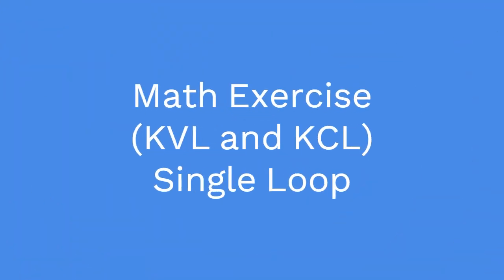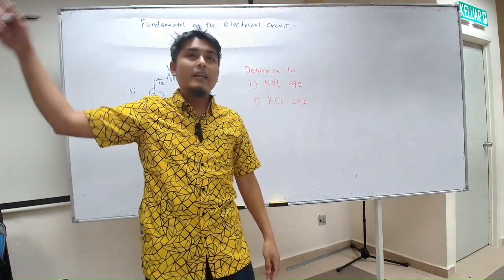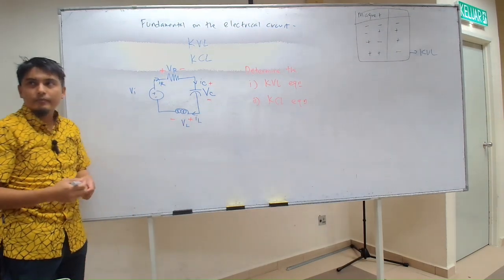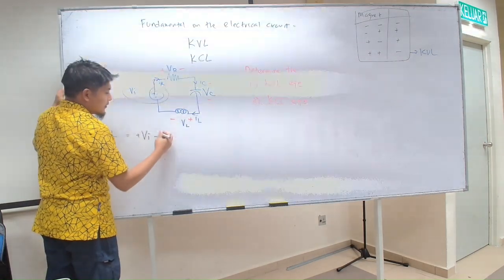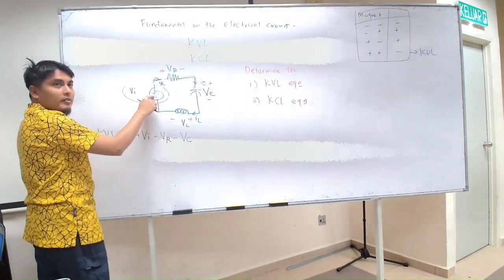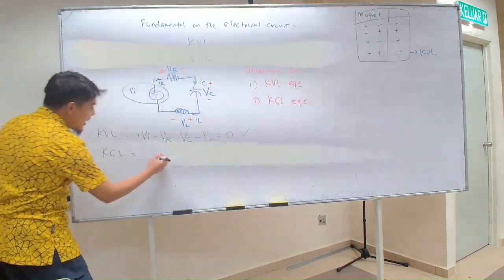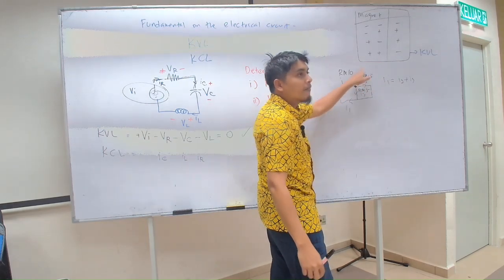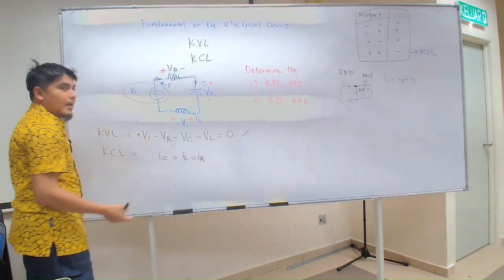EMJ37103 - Math Exercise (KVL and KCL Single Loop)